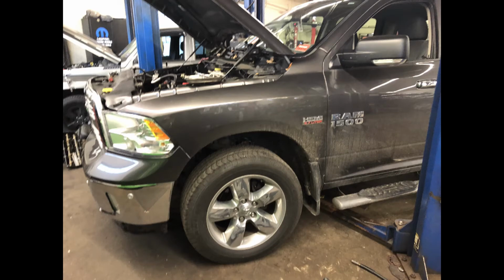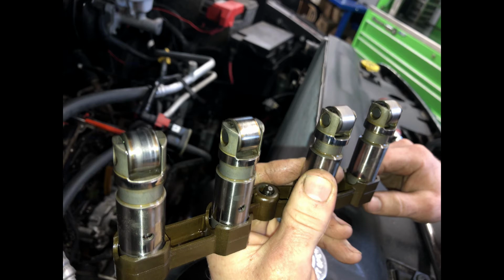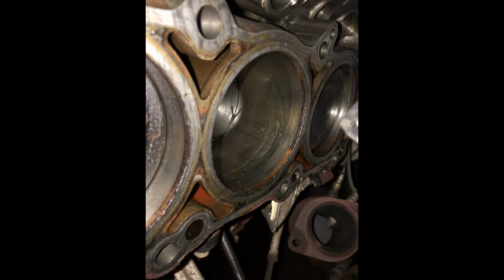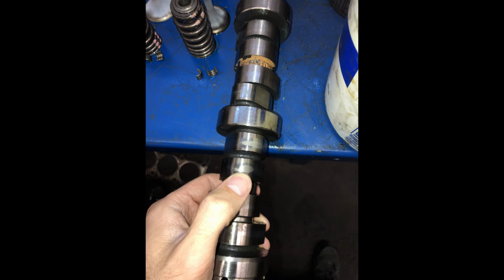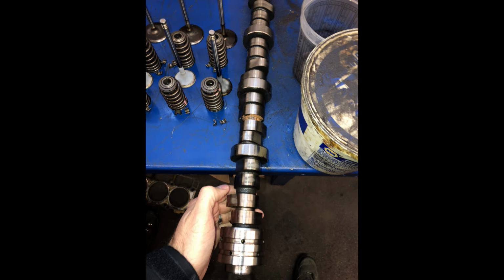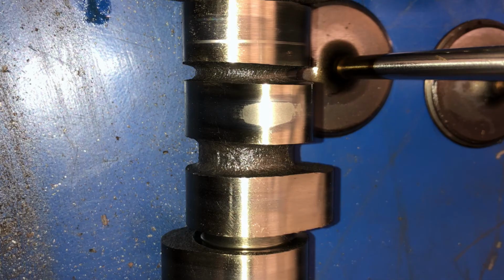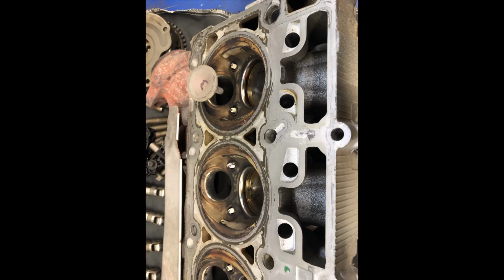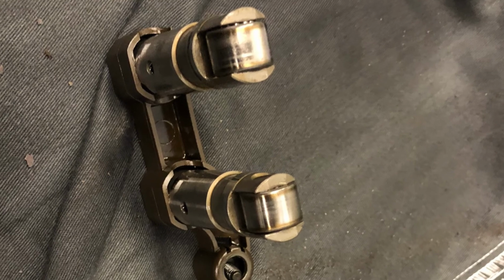2011 Dodge RAM 5.7 Engine Noise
Customer complaint was engine sounds more noisy then normal. Noise was coming from the left bank cylinder 5 & 7 area. With the engine torn down found excessive wear on #5 lifters and camshaft lobes. Camshaft is delaminating. Found a groove on the #5 cylinder wall felt with a finger nail. Multiple valve guides have wear in the left cylinder head. Recommending engine due to the scoring on the #5 cylinder wall.

Lifters and Cam Kit 5.7 MDS👇

5.7 Hemi NON-MDS👇